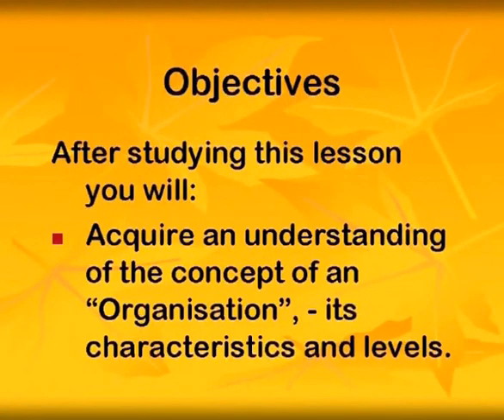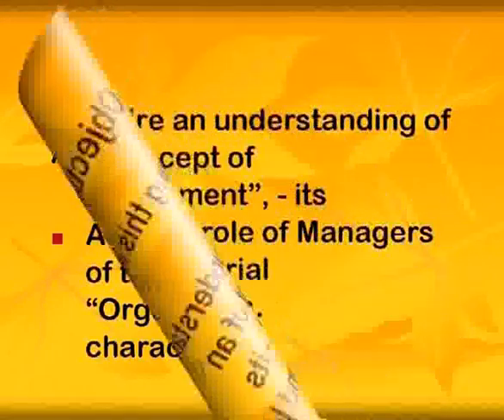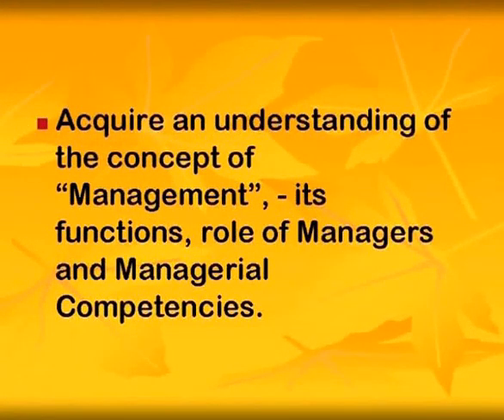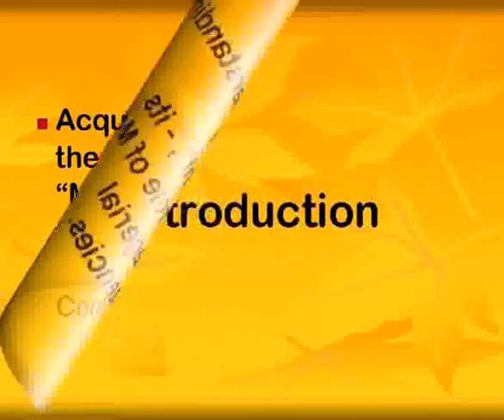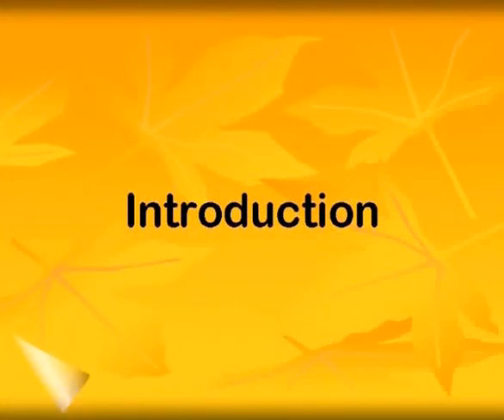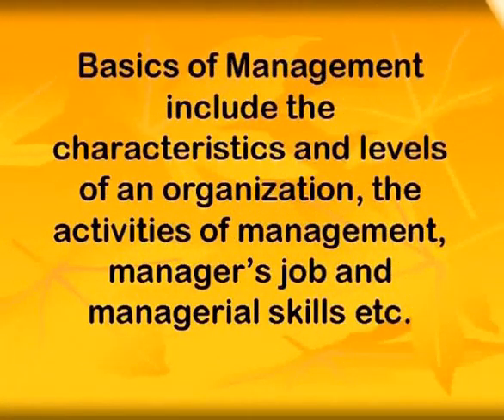Basic of management objective and introduction